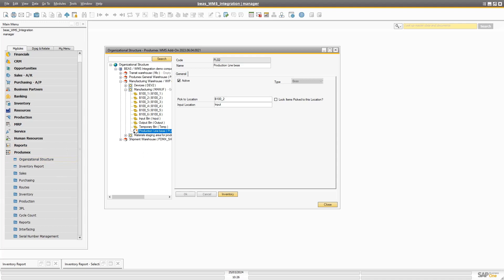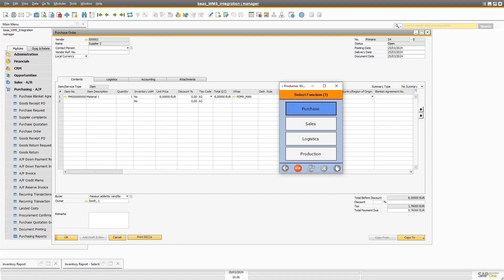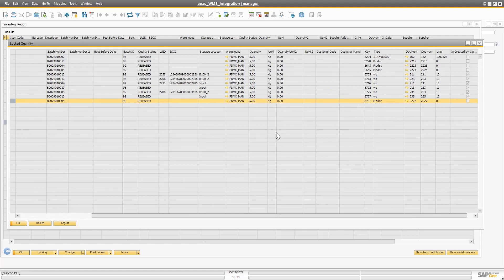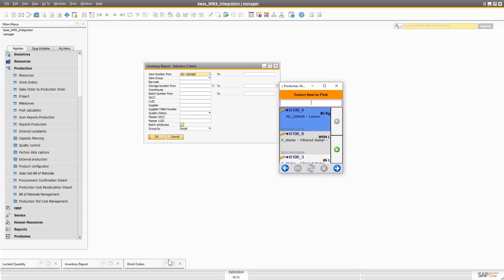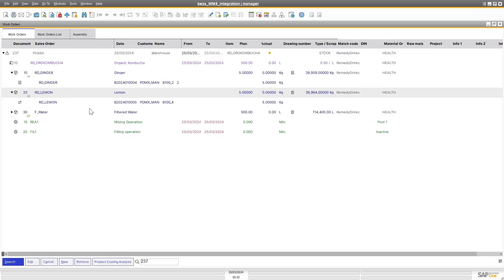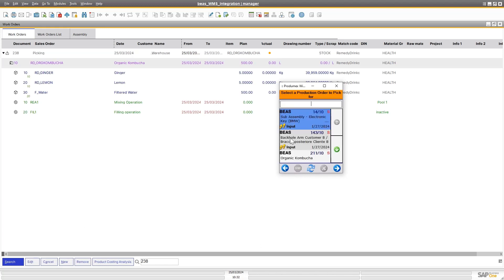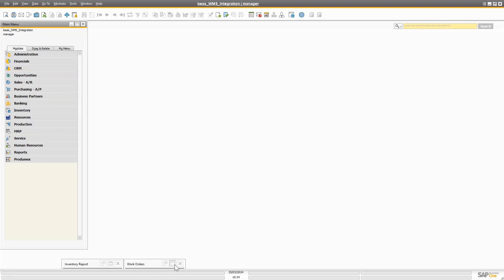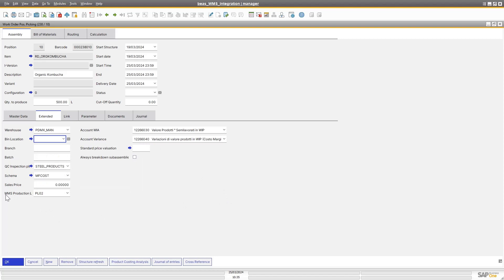Beas Manufacturing & Produmex WMS Integration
Learn how integrating a Warehouse Management System with a Manufacturing System will improve your inventory management, enhance order accuracy, result in cost savings for your business and much more